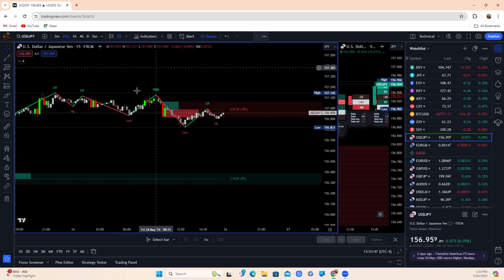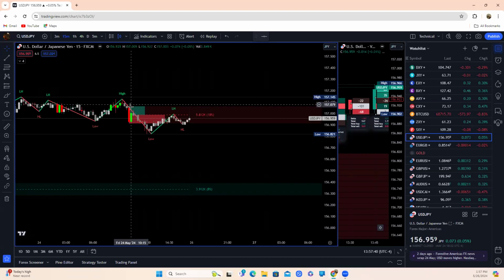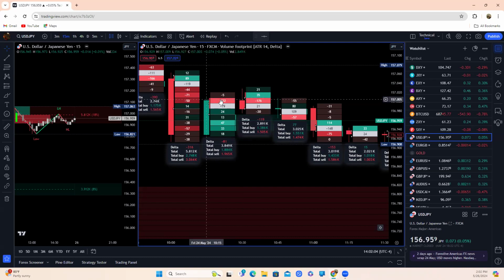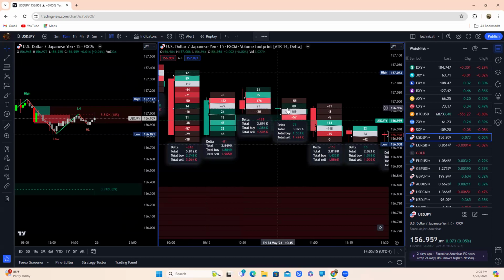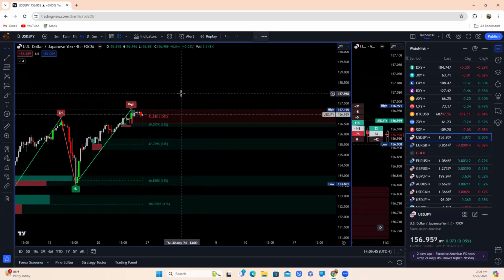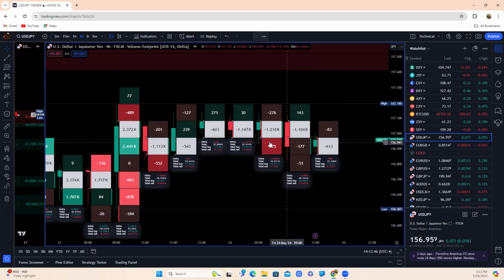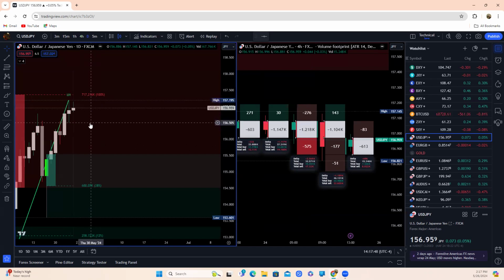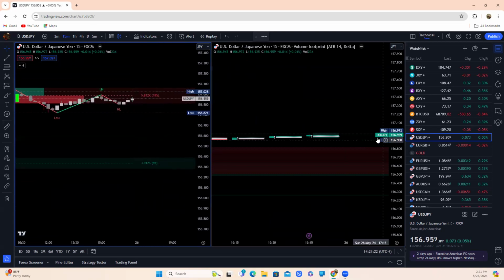Updated Analysis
In this video I go over my analysis of UJ for the coming week.